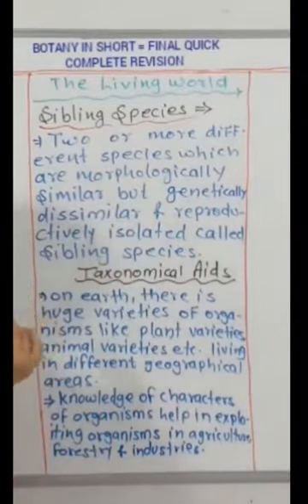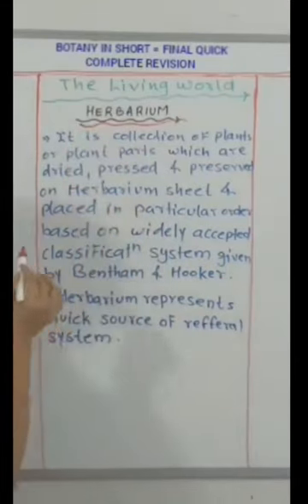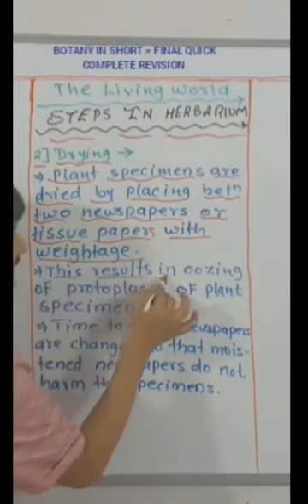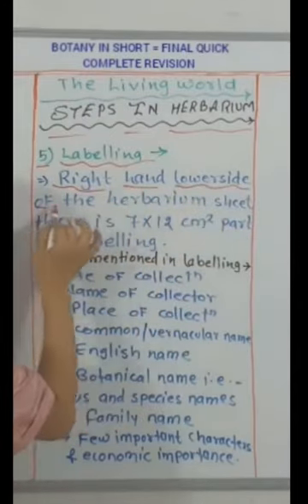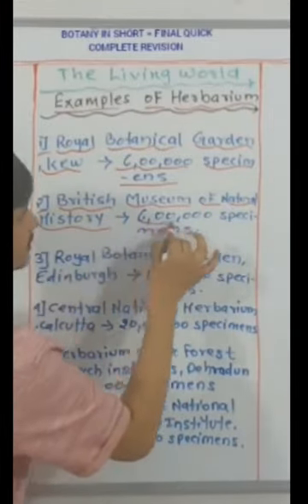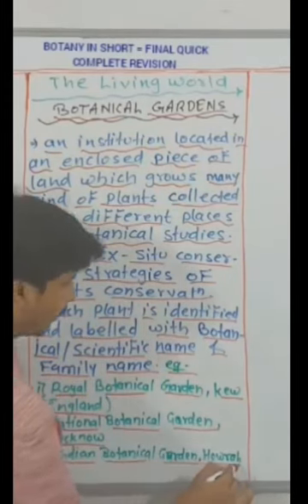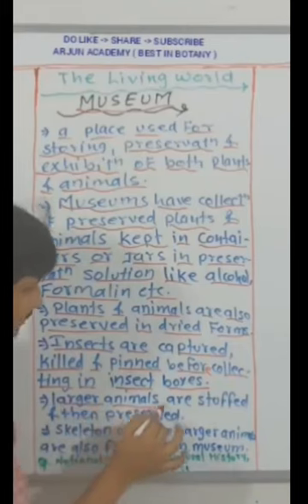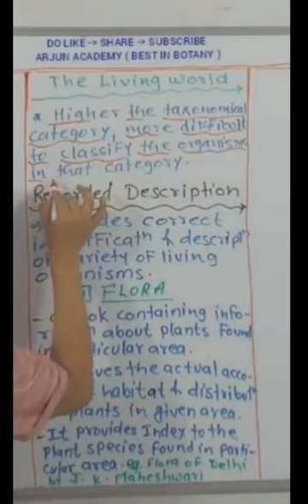Discover the Untold Secrets of Taxonomical Aids & Recorded Descriptions / The Living World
herbarium steps, examples

botanicalgarden zoological park, museum, keys

recordeddescription, Flora, manual, monograph, catalogue